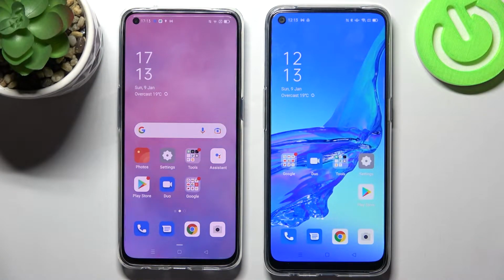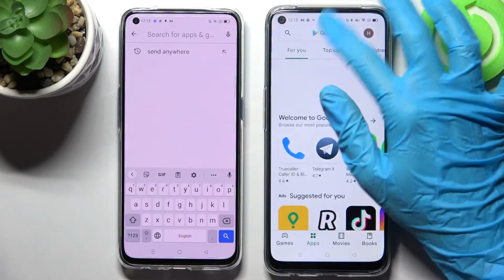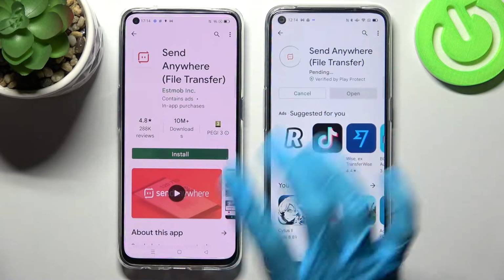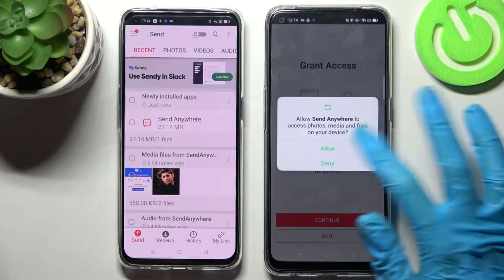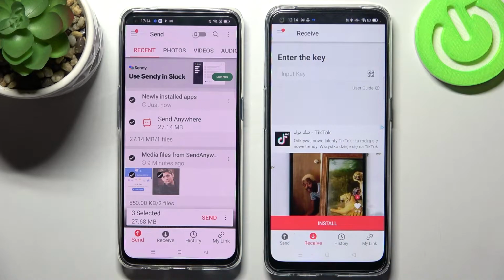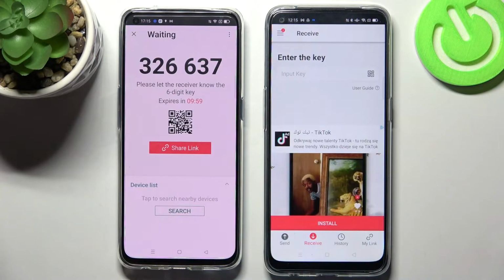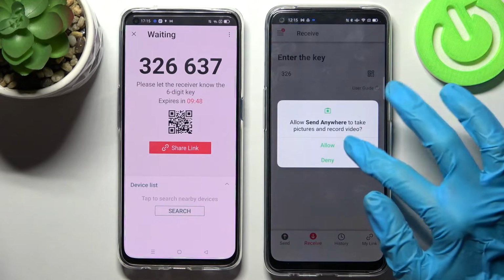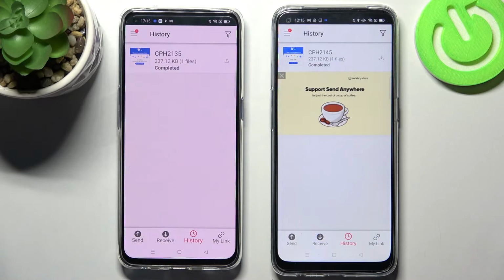The Quickest and Easiest Way to Transfer Files from Your Oppo Find X3 Lite to a new Android Device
Hello everyone! Are you tired of struggling to transfer files from your Oppo Find X3 Lite to another Android device? Well, we have the solution for you! Get ready to experience seamless and effortless file transfers with Send Anywhere. In this video, we'll be showing you step-by-step how to transfer files from your Oppo Find X3 Lite to another Android device using Send Anywhere. This app allows you to send files of any size and format, without any restrictions or limitations. With Send Anywhere, you'll be able to transfer photos, videos, music, and even documents, all with just a few taps. Let's get started.

How to transfer files from an Oppo phone to another Android phone?
How to migrate data to Oppo Find X3?